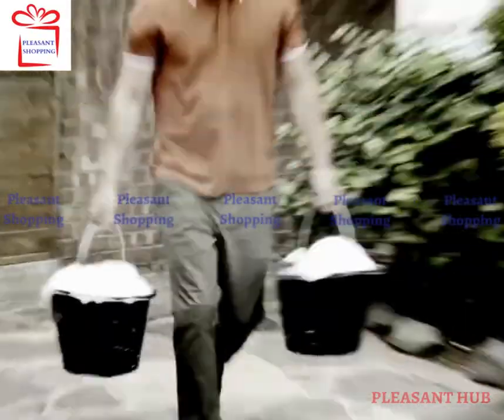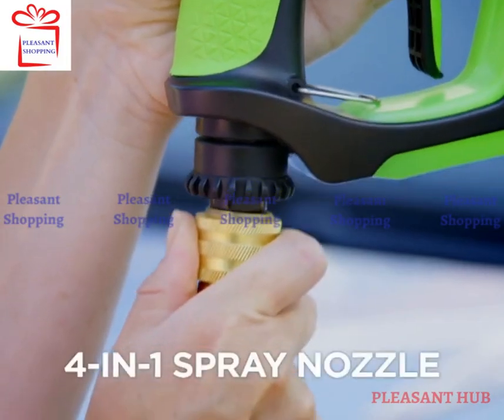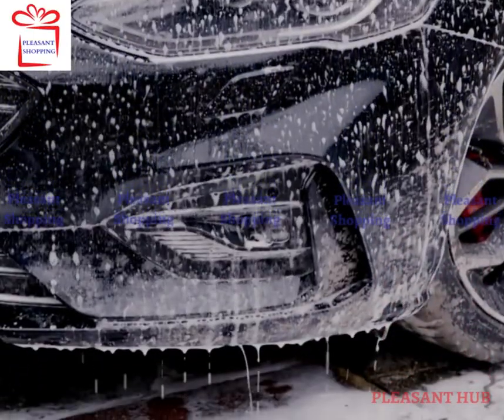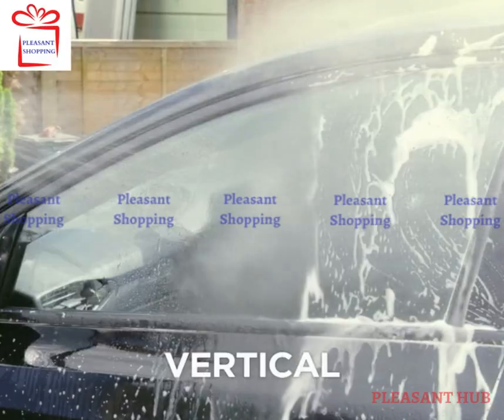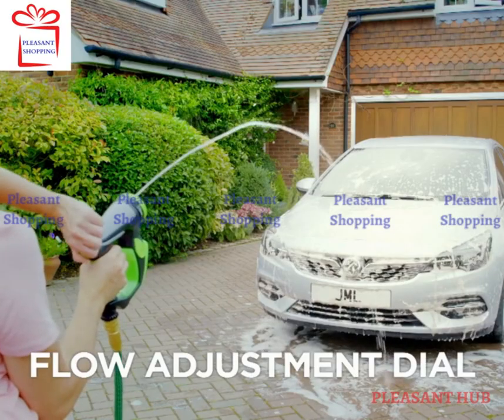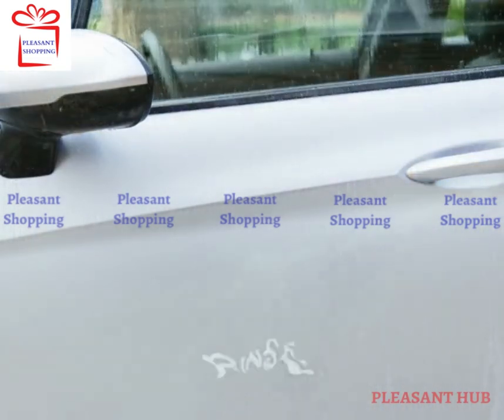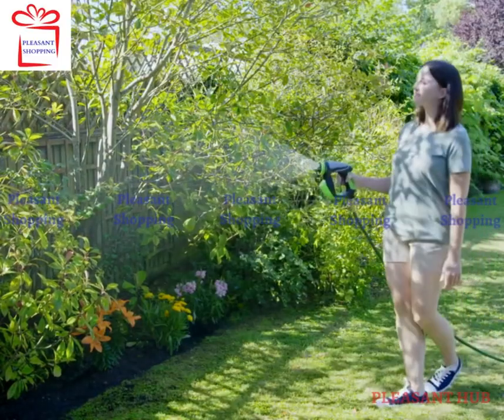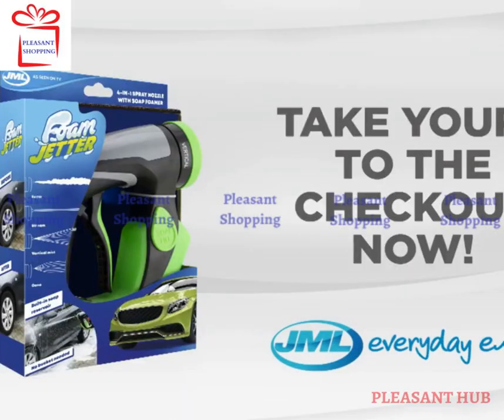Foam Jetter 4 IN 1 For Washing Cars, Bikes & Other Cleaning Purposes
A perfect tool to add to your washing set. This 4 in 1 foam jetter has compartment for soap which will foam up after mixing with water to help you with your cleaning process. You can use it without the soap for normal wash.  You can choose the spread by rotating the nob on the front.